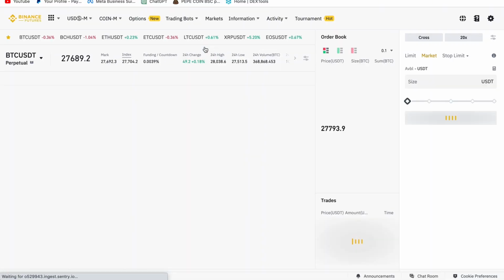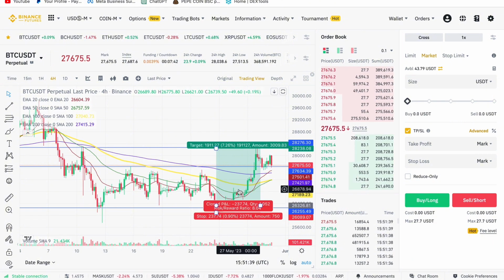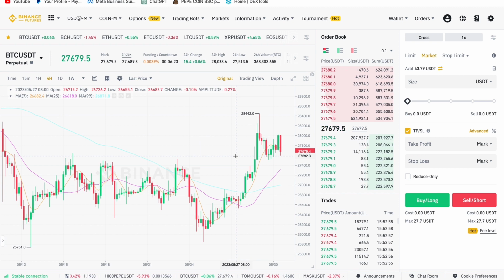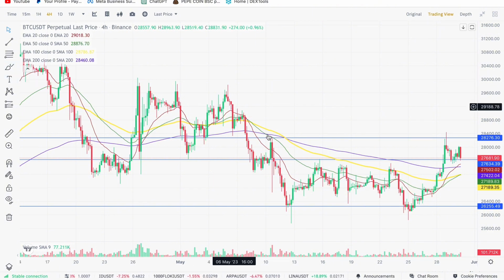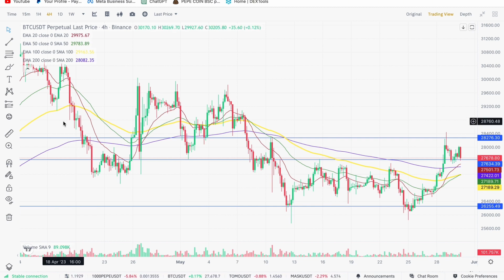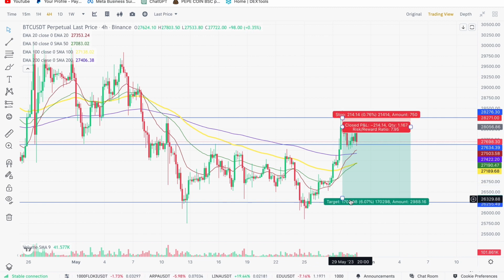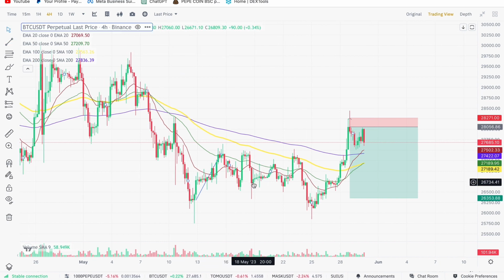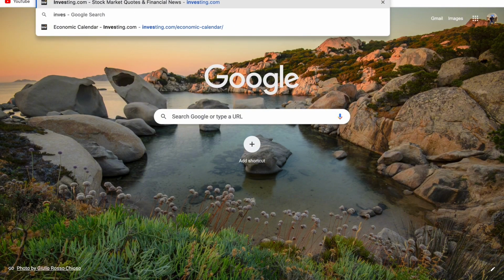How To Trade Crypto On Binance 2024 (Complete Guide For Beginners)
Learn how to trade crypto on Binance in 2024 with this comprehensive beginner's guide. Discover step-by-step instructions, tips, and strategies to navigate the world of cryptocurrency trading on Binance. From creating an account to executing trades, this tutorial covers everything you need to know.